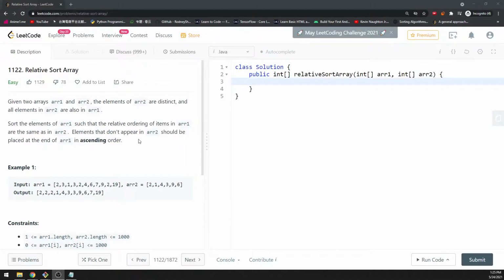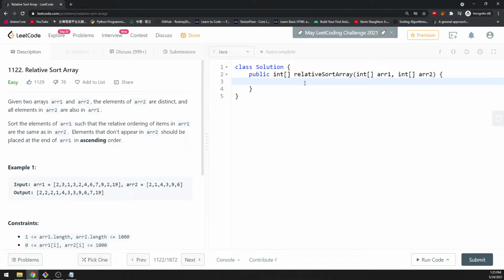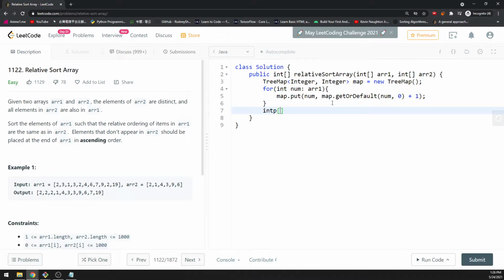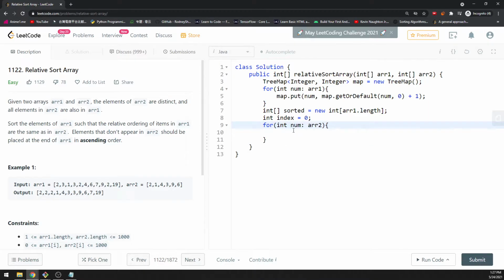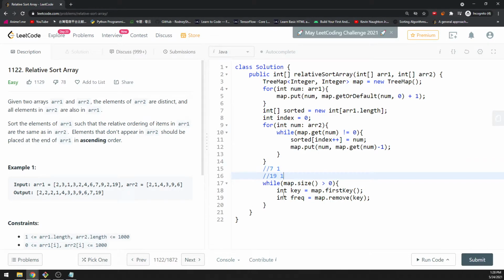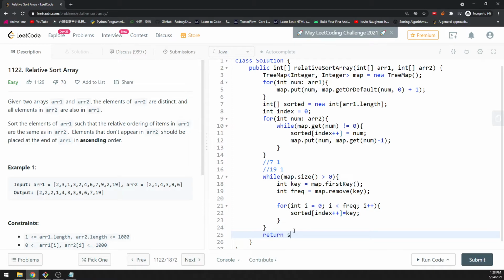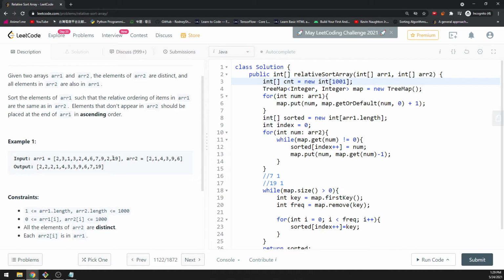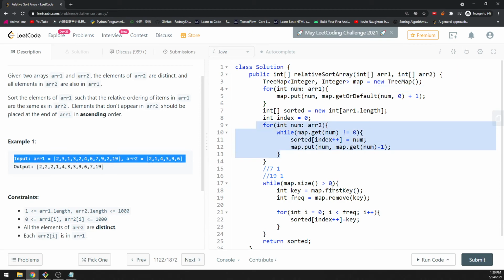LeetCode 1122 | Relative Sort Array | TreeMap | Java